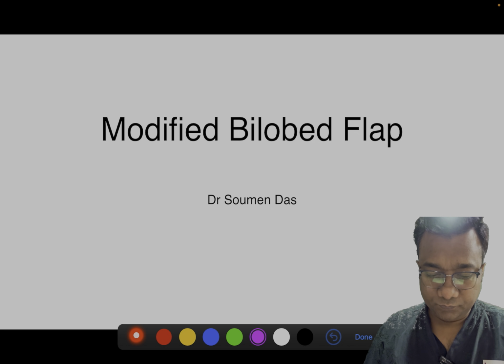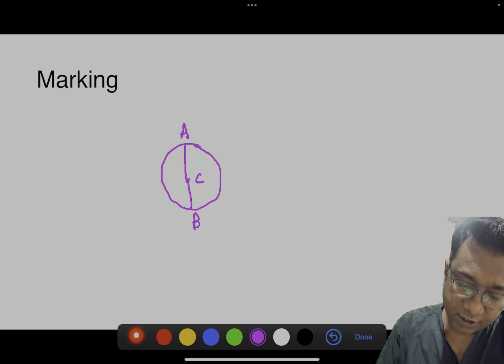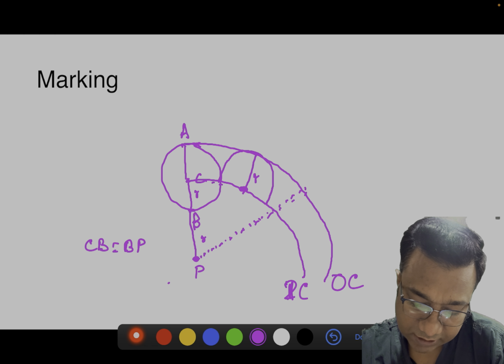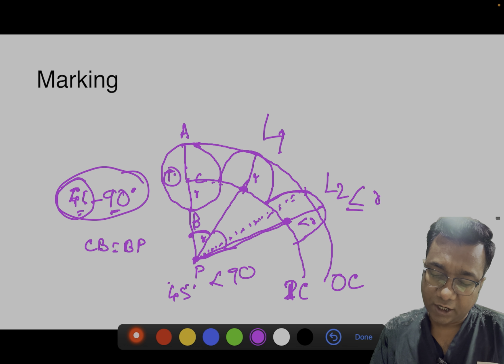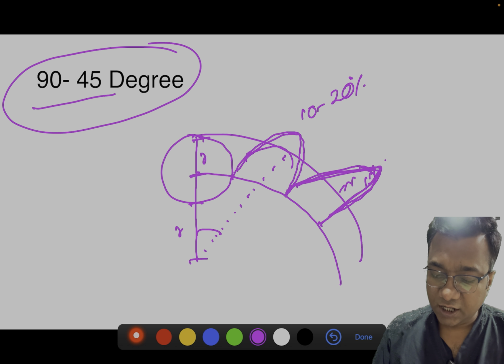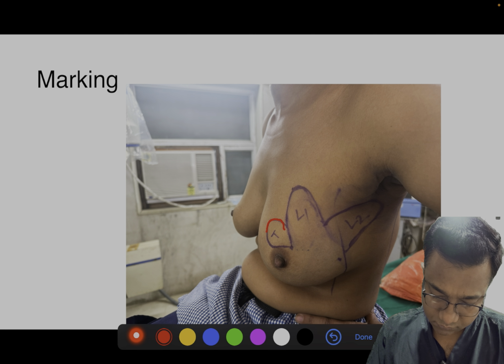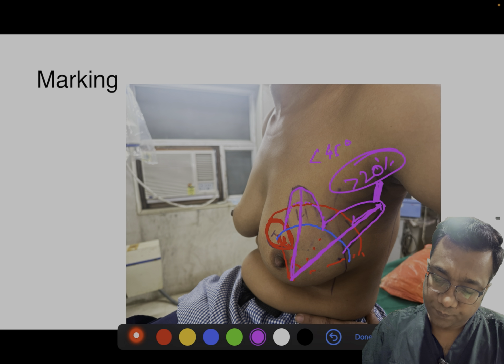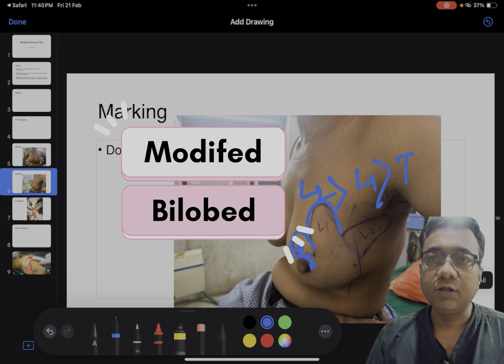Modified Bilobed Flap , Supercharged with Chest Wall Perforator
BCS - Reconstruction with Modified Bilobed Flap. Supercharged with LTAP. Final out come looks like a love sign - hence called ‘love’ flap. Acronym coined by Dr A.A. Mallick.